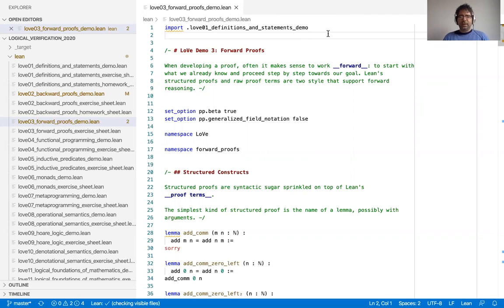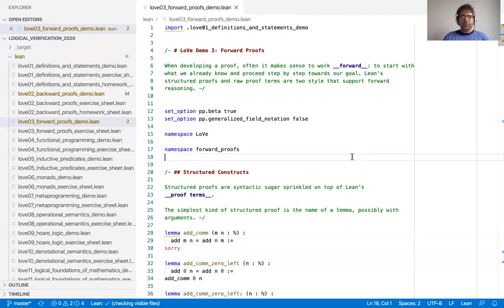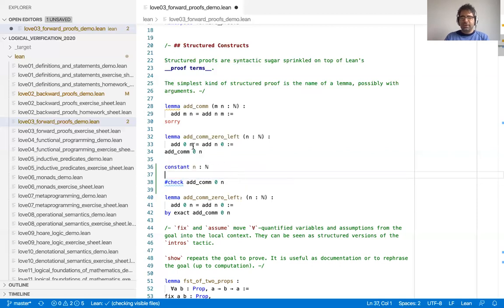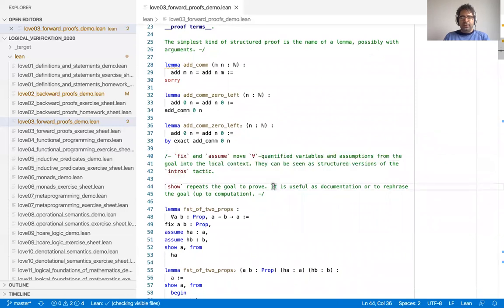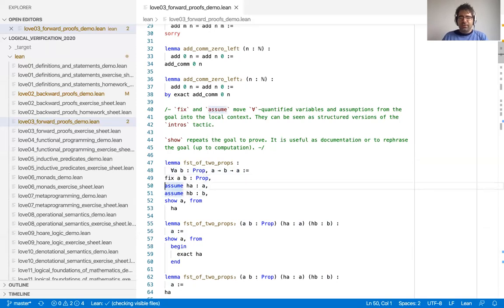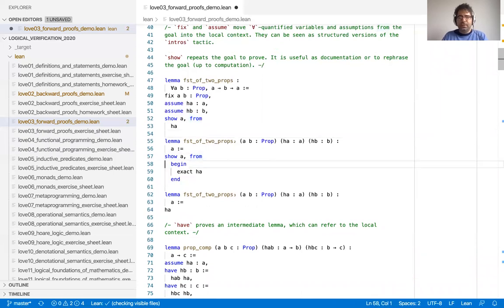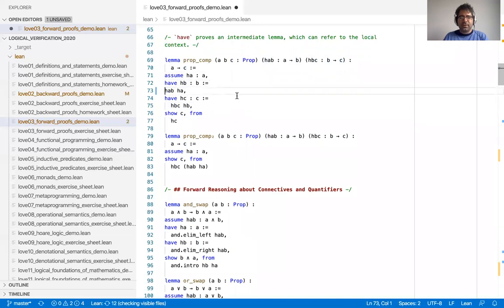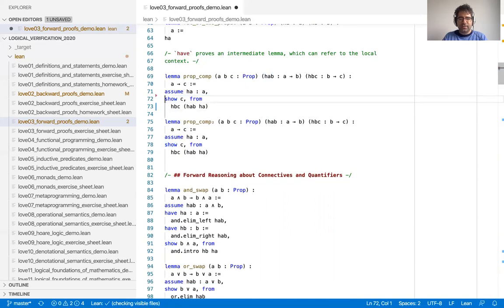Logical Verification 2020 lecture03 31 32 structured proofs structured constructs